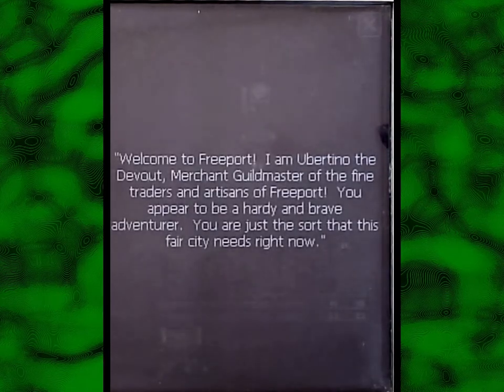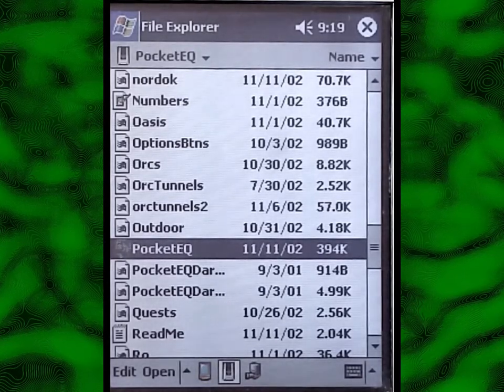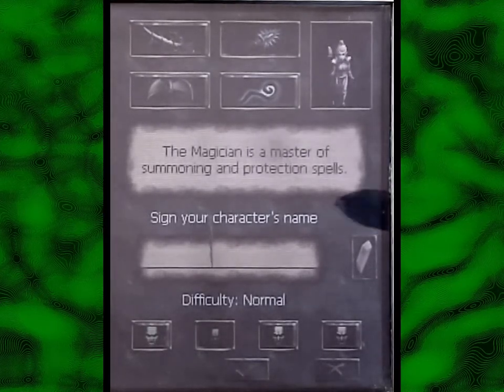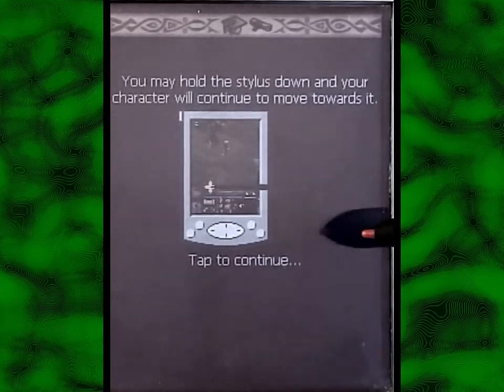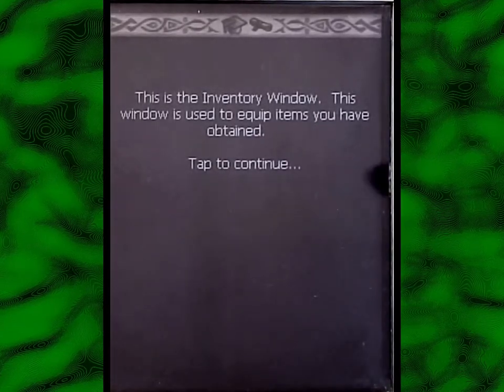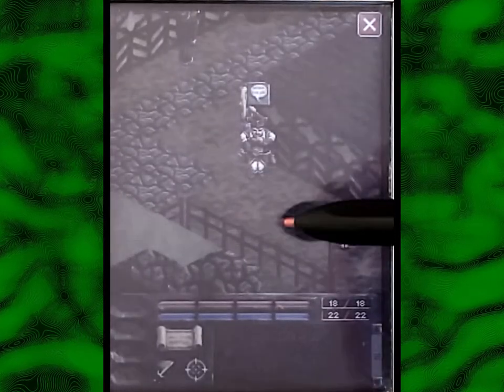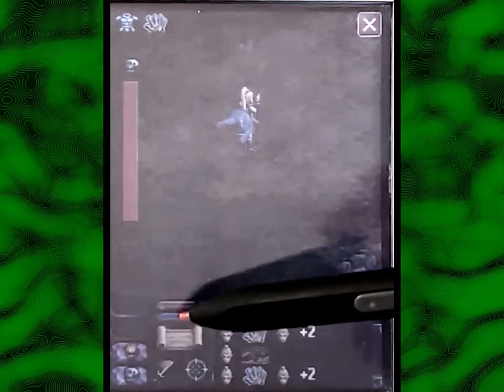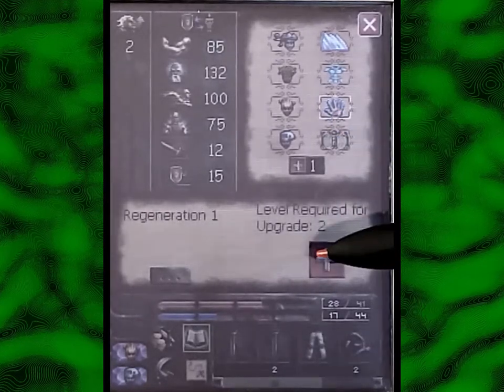EverQuest for Pocket PC Part 1 — EverTutorial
The Darkside of EverQuest lurks on my Pocket PC! No, I haven't forgotten how to write “dark side”, but the creators of this game have. This isn't a bootleg, and nor is it an actual port of EverQuest to Windows Pocket PCs: It's an authorized third-party... thing. Sony and emodiv paired up to make... whatever this game is. Look, I'm as confused as you.

EverQuest is a 3D fantasy-themed massively multiplayer online role-playing game (MMORPG) originally developed by Verant Interactive and 989 Studios for Windows PCs. It was released by Sony Online Entertainment in March 1999 in North America, and by Ubisoft in Europe in April 2000. It was the first commercially successful MMORPG to employ a 3D game engine, and its success was on an unprecedented scale. EverQuest has had a wide influence on subsequent releases within the market, and holds an important position in the history of massively multiplayer online games. Many of the elements in EverQuest have been drawn from text-based MUD (Multi-User Dungeon) games, particularly DikuMUDs, which in turn were inspired by traditional role-playing games such as Dungeons & Dragons. In EverQuest, players create a character (also known as an avatar, or colloquially as a char or toon) by selecting one of twelve races in the game, which were humans, high-elves, wood-elves, half-elves, dark-elves, erudites, barbarians, dwarves, halflings, gnomes, ogres, and trolls. In the first expansion, lizard-people (Iksar) were introduced. Cat-people (Vah Shir), frog-people (Froglok), and dragon-people (Drakkin) were all introduced in later expansions. At creation, players select each character's adventuring occupation (such as a wizard, ranger, or cleric — called a class), a patron deity, and starting city. Customization of the character facial appearance is available at creation (hair, hair color, face style, facial hair, facial hair color, eye color, etc.).

All I know about EverQuest for Pocket PC is what the game's cover tells me:

The Darkside of Everquest Lurks in Your PDA!

Something is amiss on the outskirts of Freeport. The undead are wandering through the Common Lands and rumors of a powerful sorcerer raising an army of skeletons and zombies fill the air. Prepare for battle as you must confront your fears and save the populace from thsi growing force of evil. Welcome to the most successful and truly immersive fantasy world ever created, EverQuest. You're in our world now!®

A Pocket PC (P/PC, PPC), also known by Microsoft as a Windows Mobile Classic device, was a kind of personal digital assistant (PDA) that runs the Windows Mobile operating system. It has some of the abilities of modern desktop PCs. The Pocket PC was an evolution from prior calculator-sized computers. Keystroke-programmable calculators which could do simple business and scientific applications were available by the 1970s. In 1982, Hewlett Packard's HP-75 incorporated a 1-line text display, an alphanumeric keyboard, HP BASIC language and some basic PDA abilities. The HP 95LX, HP 100LX and HP 200LX series packed a PC-compatible MS-DOS computer with graphics display and QWERTY keyboard into a palmtop format. The HP OmniGo 100 and 120 used a pen and graphics interface on DOS-based PC/GEOS, but was not widely sold in the United States. The HP 300LX built a palmtop computer on the Windows CE operating system, but not until the form factor and features of the Palm platform were adapted that it was named the Pocket PC. According to Microsoft, the Pocket PC is “a handheld device that enables users to store and retrieve e-mail, contacts, appointments, tasks, play multimedia files, games, exchange text messages with Windows Live Messenger (formerly known as MSN Messenger), browse the Web, and more.”